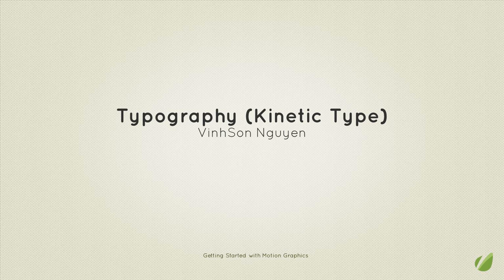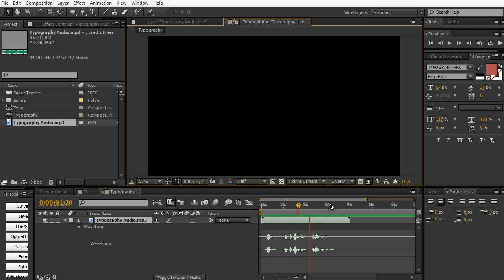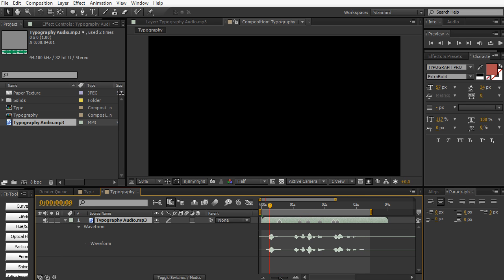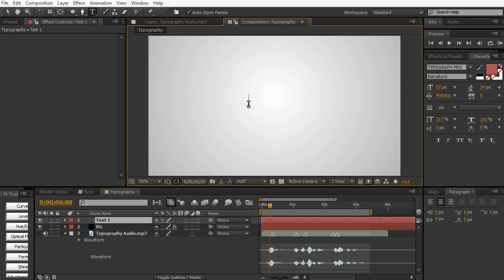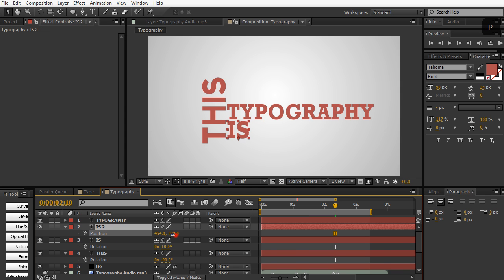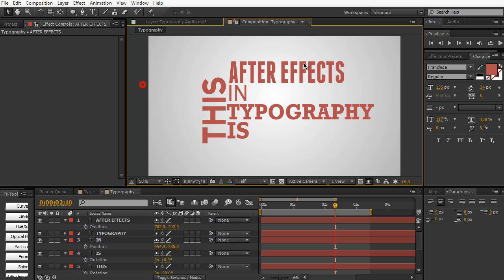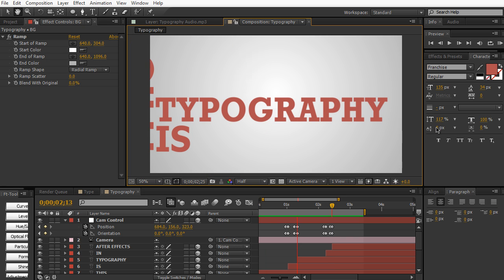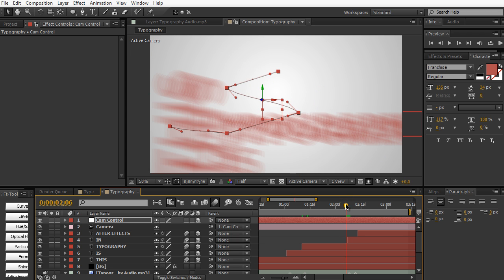Giới thiệu về đồ họa động: Typography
Giới thiệu về đồ họa động: Typography (Kinectic Type)
Trong video này các bạn sẽ được học về cách tạo Typographic trên After Effect.
Filmmaking.com.vn